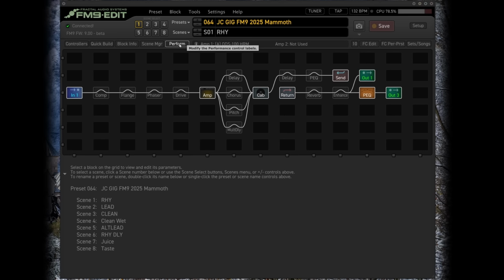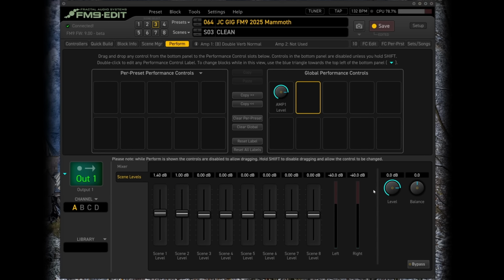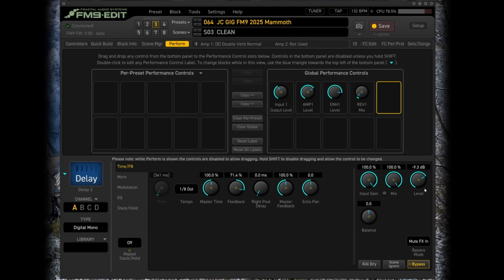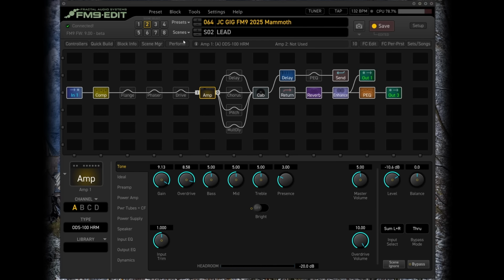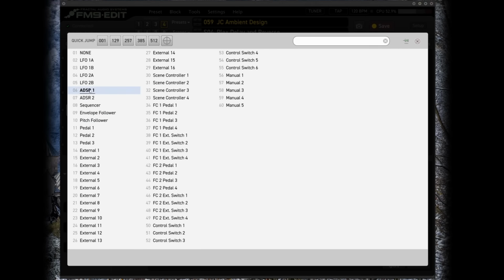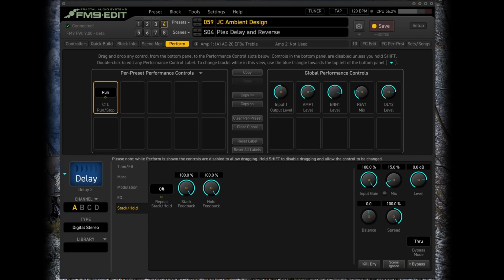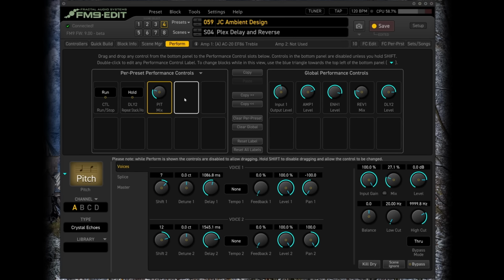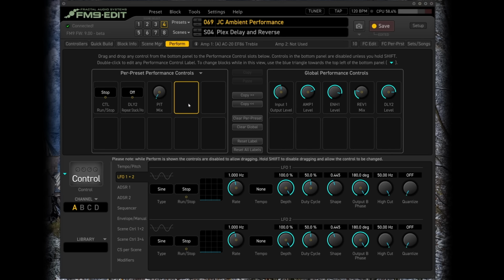I've Never Used THIS Feature in the Fractal FM9 - Performance Pages Make Your Gigs EASY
@johnnathancordy discovers the Performance Pages and wonders why he's never tried these before...

- FM3 MK II Turbo, FM9 and Axe-Fx III in stock now for EU & UK customers with NO waitlist!

0:00 Die Performance-Page, die keiner nutzt
4:47 Globale Szenen-Lautstärke einstellen
7:56 Level einfach ausbalancieren
9:25 Ambient-Preset per Knopfdruck starten
10:34 Eigene Effekte live steuern
13:59 Pitch-Feedback mit dem Knob mischen
14:58 ADSR und LFOs sauber stoppen